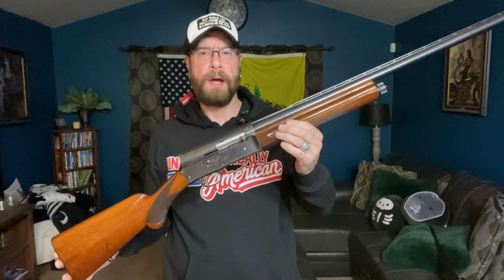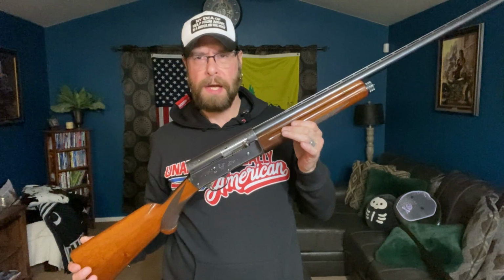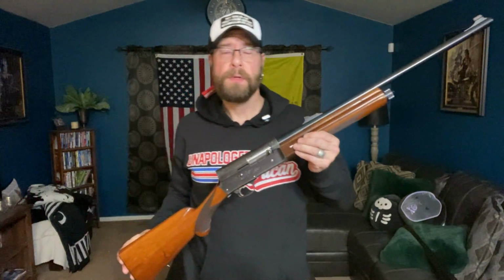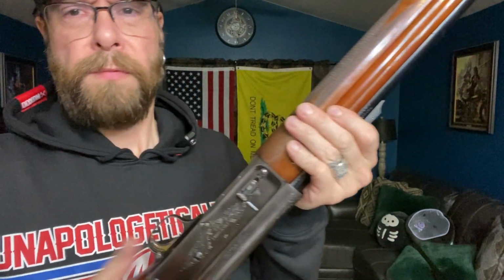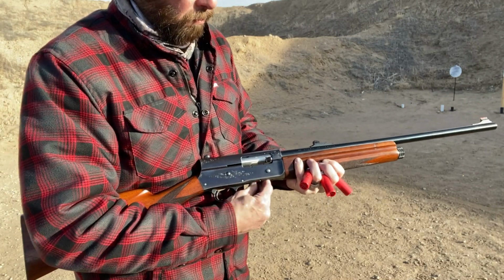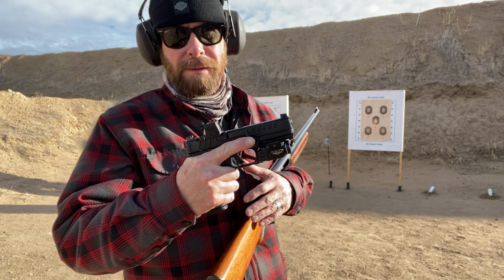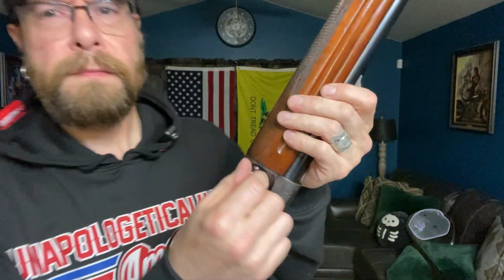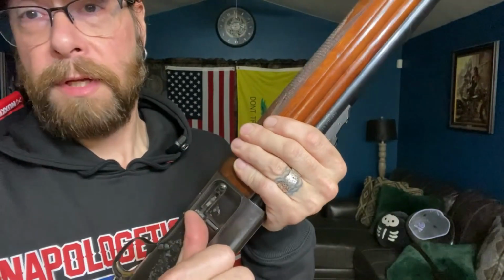BROWNING AUTO-5 LIGHT TWELVE GAUGE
The Average Joe Gun Show opinion on the Browning Auto-5 Light Twelve Gauge Shotgun